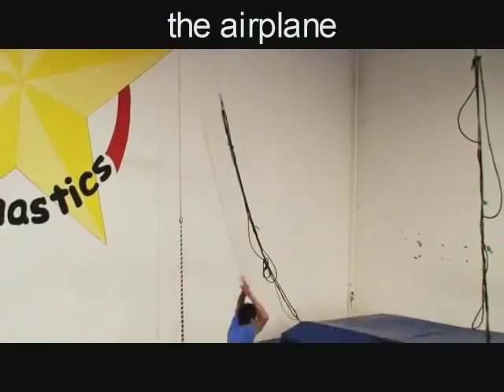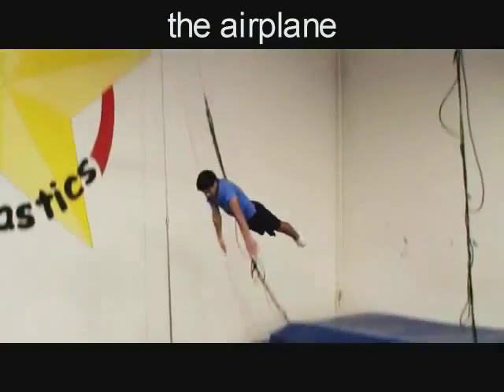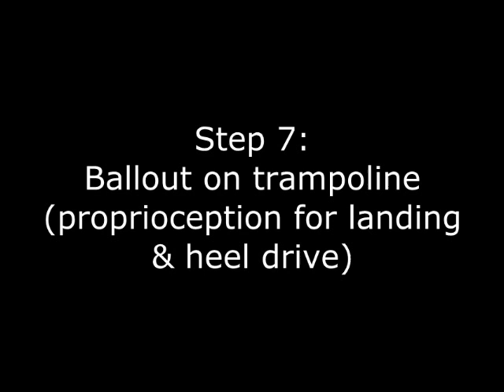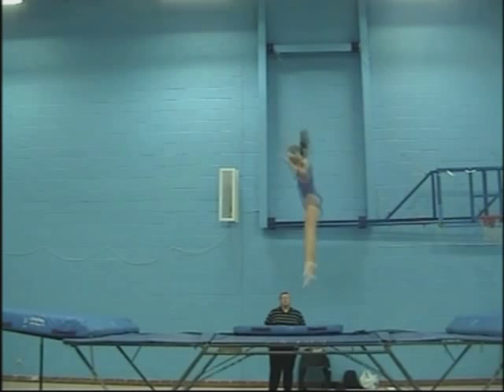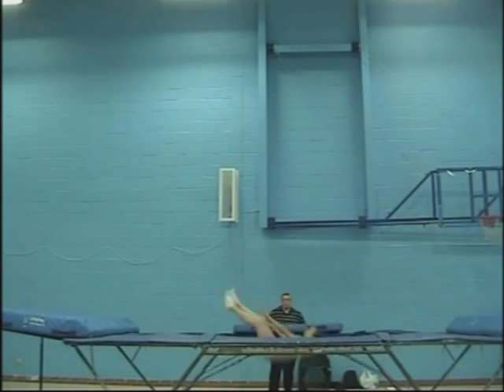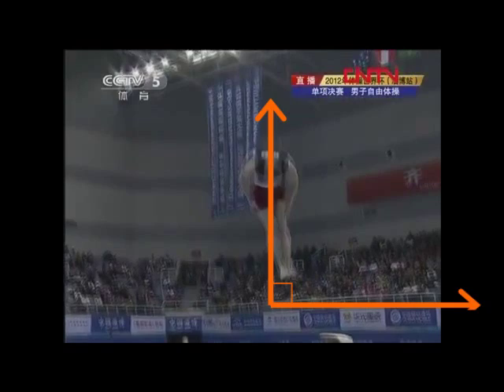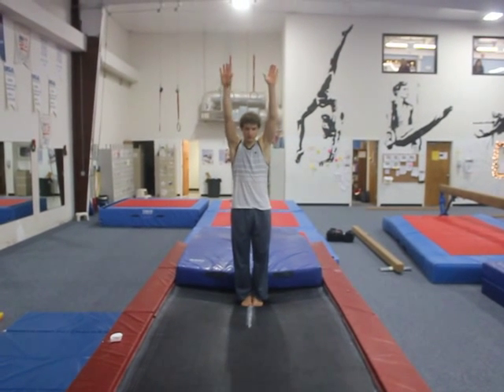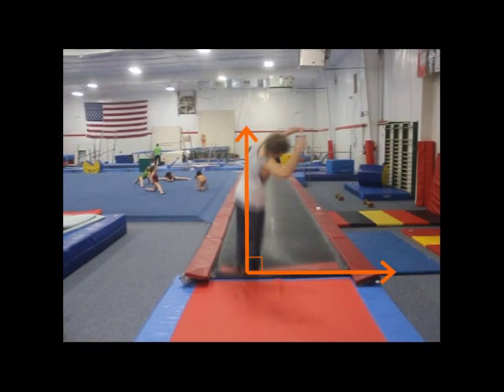Tumbling Tutorial: the Double Arabian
tumbling tutorial for the double arabian
Elliot Helms
Greenville Gymnastics SC

180
360
720
900